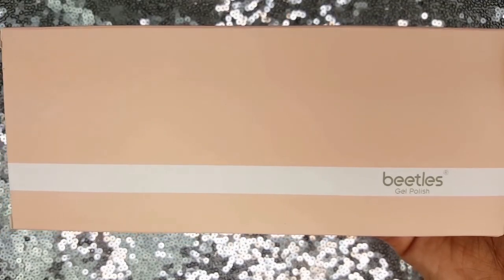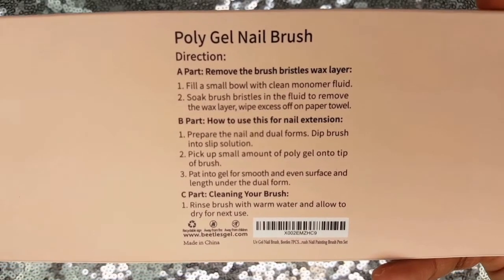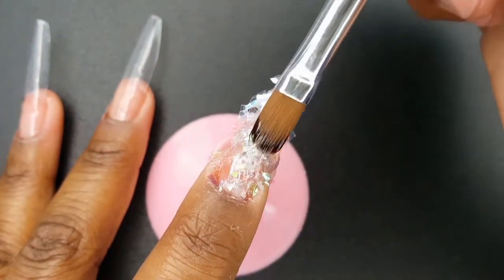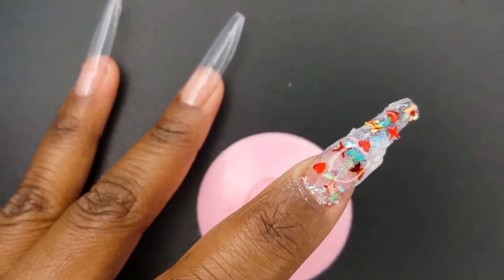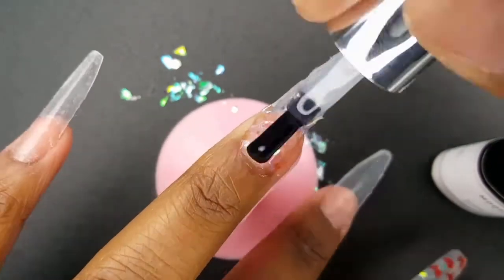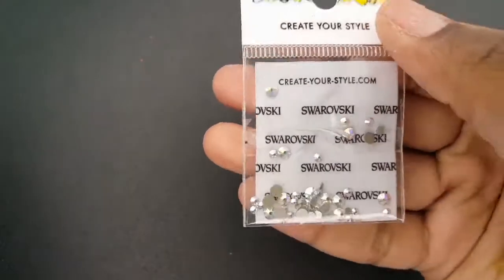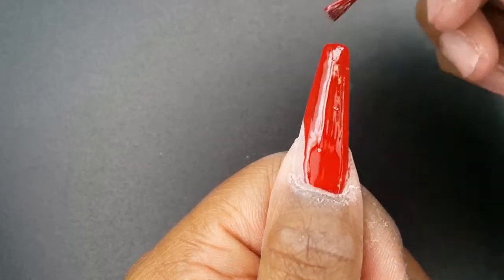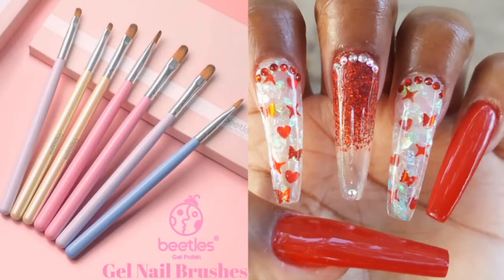Amazon Nail Brushes: Beetles 7pc Gel/Nail Art Brush Set • Red Nail Art Tutorial ❤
Hey loves! 😘❤

Today's video is a hard gel nail tutorial for nails for beginners at home! I am using amazon nail brushes, the Beetles 7pc Gel Nail Art Brush set from Amazon. I created this beautiful red nails design using ibd hard gel, beetles gel polish, and I show you how to bling nails with swarovski crystals.

PRODUCTS

KISS 100/180 Grit Nail File (Beauty Supply Store)

Sassy Chic Metal Cuticle Pusher (Dollar Tree)

BeYou Clear Long Stiletto 500 Tip Set

MZCMSL 3PCS Diamond Cuticle Nail Drill Bit

Aicazeron 6pcs Ceramic Nail Drill Bits Set

Beetles 7pcs UV Gel Brush Set

Beetles Hocus Pocus Perfect 6 Gel Polish Set

Modelones Top Coat/Base Coat Set

Go Create Assorted Foil Confetti, 12 ct.

Tingbeauty 12 Boxes Heart Glitter Nail Sequins

 Horizon Group Glitter (Red)

GA&EN 10 pc Wax Nail Art Pencils

Gadgets Entrepot Rhinestone Glue
Nail Art 8ml Rhinestone Glue Gel...

Hausse 48W Led Nail Lamp
Hausse 48W LED UV Nail Lamp with 3 Timer Setting, Nail Dryer with Automatic Sensor LCD Display Screen

MUSIC

Title: Vanilla
Artist: MELURAN
Genre: Dance & Electronic
Mood: Dark